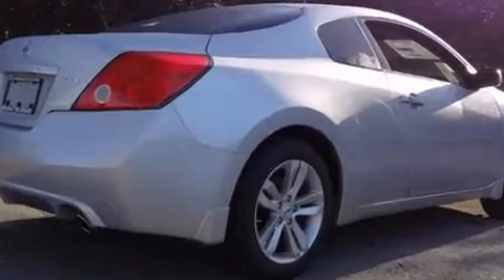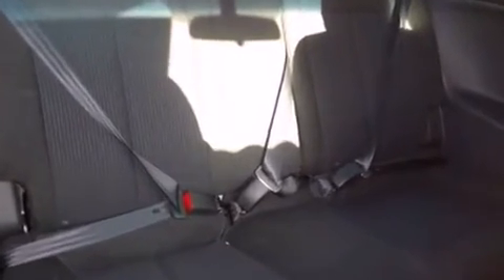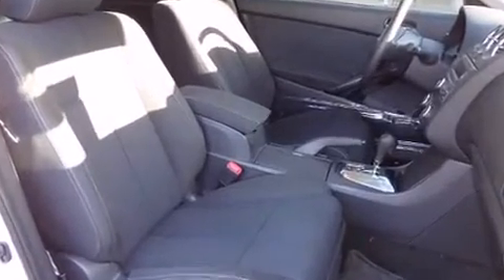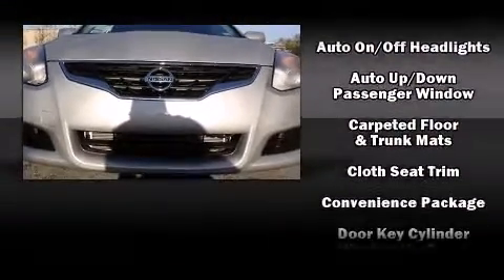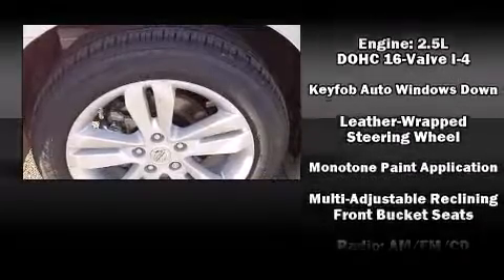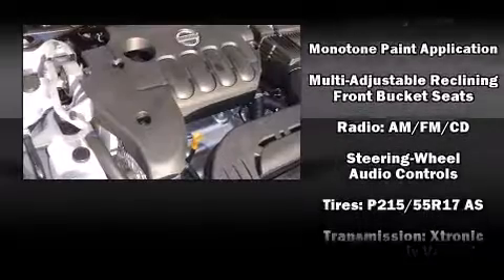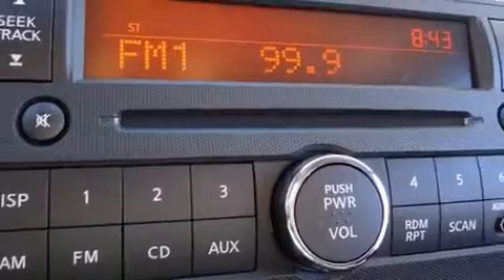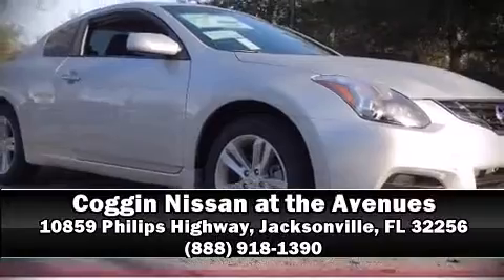2013 Nissan Altima 2.5 S in Jacksonville, FL 32256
Discerning drivers will appreciate the 2013 Nissan Altima. This 2 door, 5 passenger coupe is ready to drive off the showroom floor! Nissan made sure to keep road-handling and sportiness at the top of it's priority list. It features a continuously variable transmission, front-wheel drive, and a 2.5 liter 4 cylinder engine. Nissan prioritized comfort and style by including: delay-off headlights, 1-touch window functionality, speed sensitive wipers, a trip computer, air conditioning, cruise control, and much more. Nissan ensures the safety and security of its passengers with equipment such as: dual front impact airbags with occupant sensing airbag, head curtain airbags, traction control, brake assist, anti-whiplash front head restraints, ignition disabling, and 4 wheel disc brakes with ABS. Electronic stability control stands out as a technologically savvy innovation, keeping you better connected to the road. We know that you have high expectations, and we enjoy the challenge of meeting and exceeding them! Stop by our dealership or give us a call for more information.